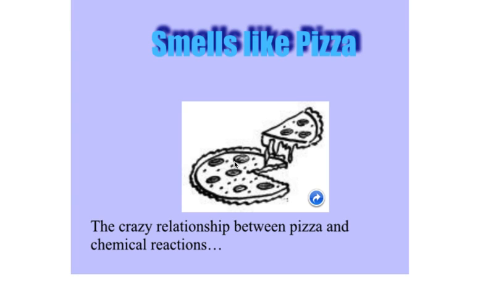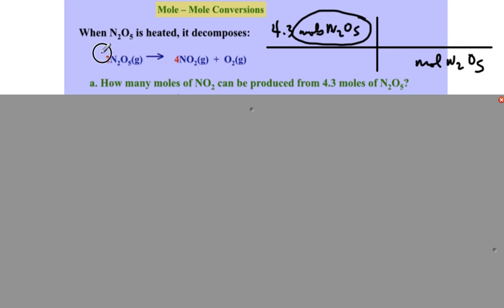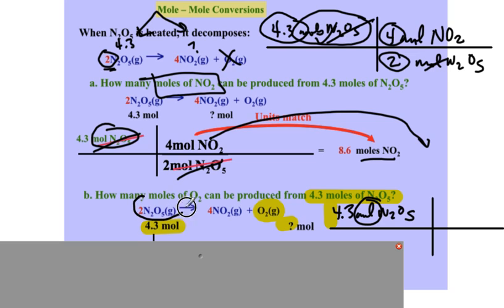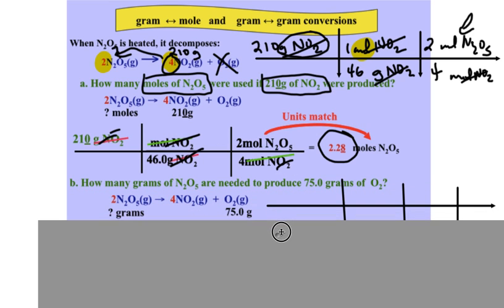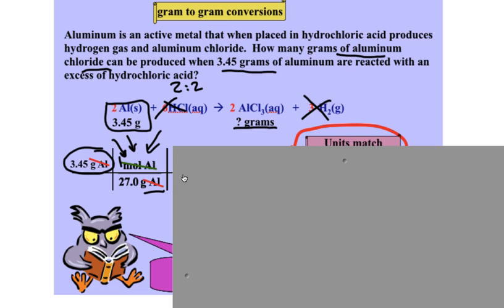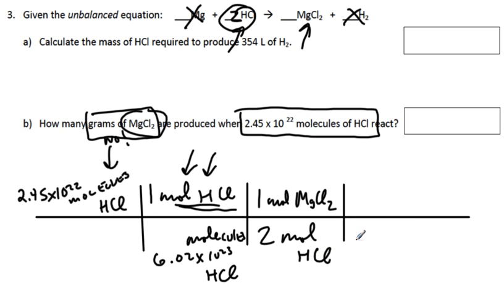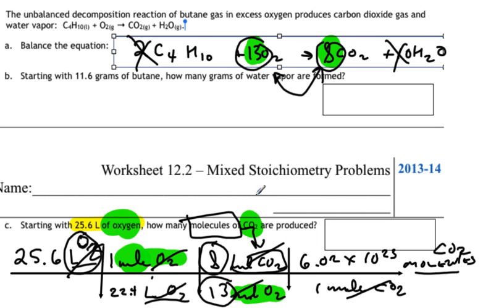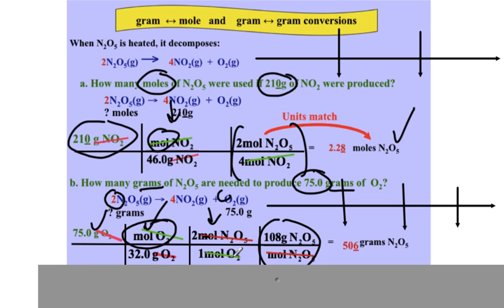stoichiometry made easy yo!